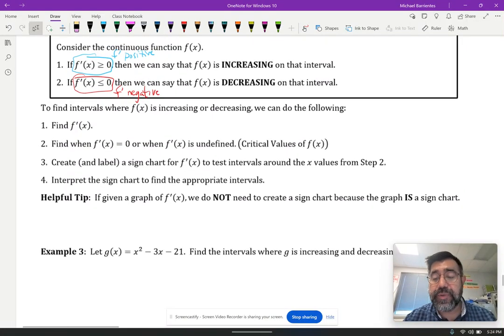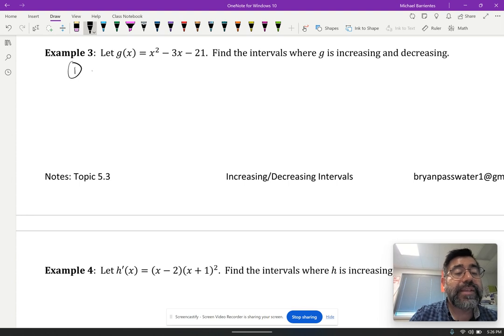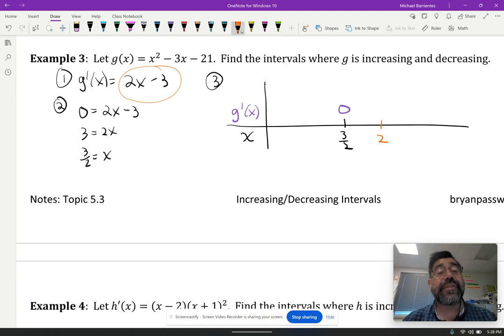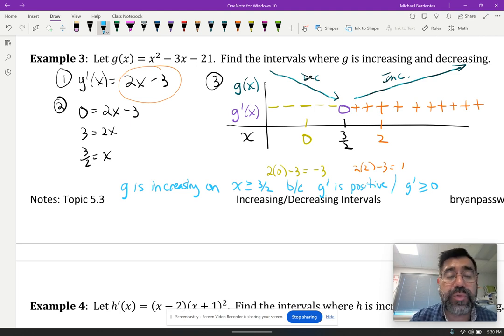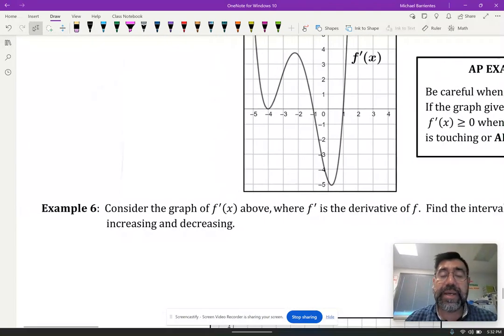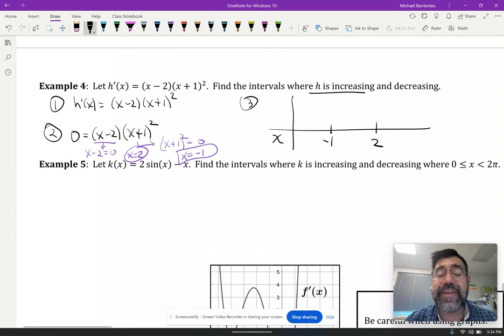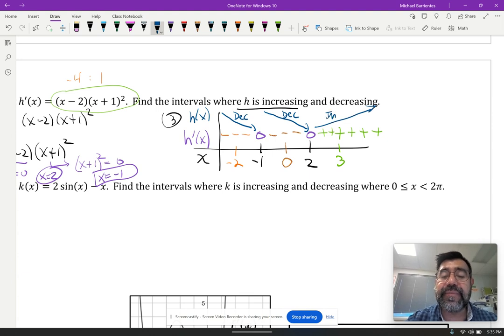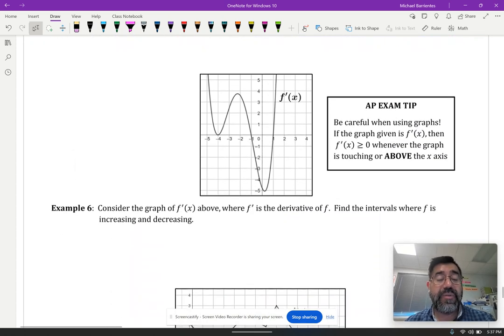Unit 5: 5.2 Increasing and Decreasing Intervals Video 3